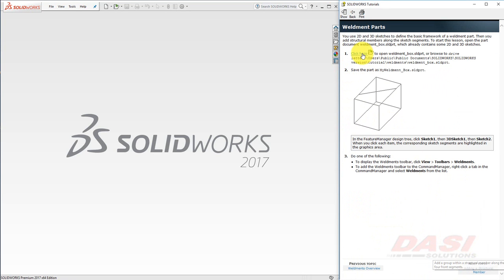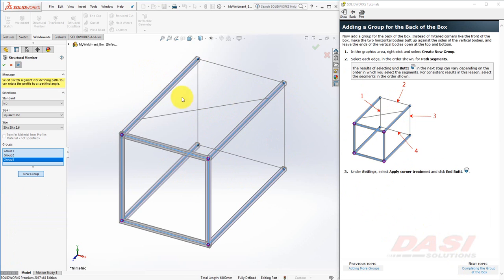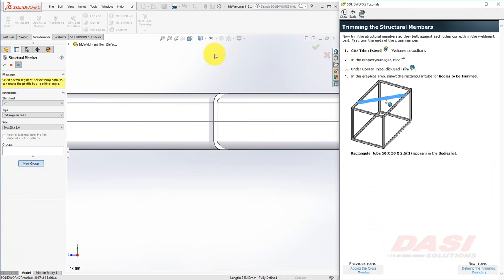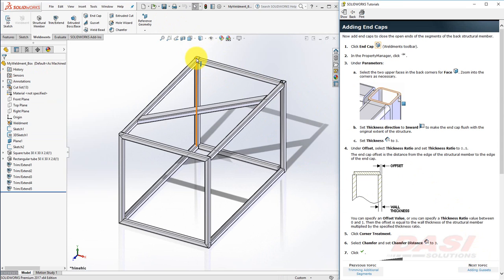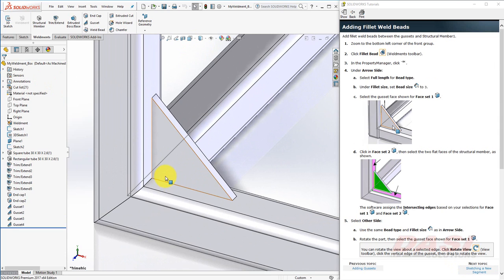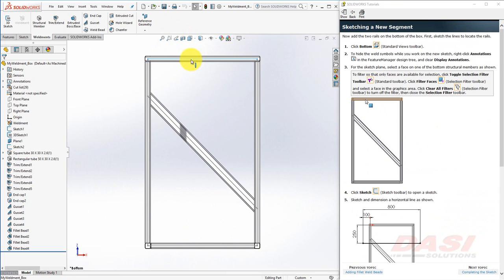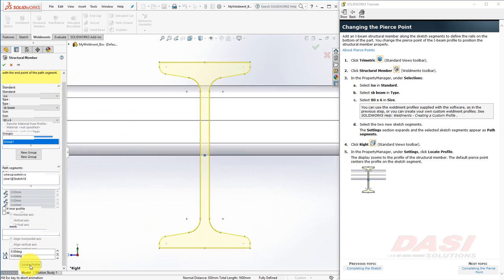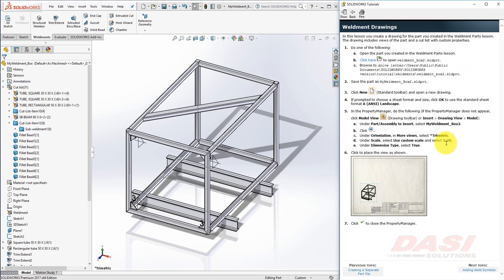SOLIDWORKS Tutorial "Weldment Parts" (08/10)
This series is intended to allow you to preview the existing tutorials in a VIDEO so you'll be able to go through them in a fraction of the time!

If you'd like to try to follow along, you may utilize built-in YouTube functionality to speed up, slow down, or pause the video.

YouTube suggestions:
"K" - pause
"L" - forward by 10 seconds
"J" - backwards by 10 seconds
Shift+.  - Speed up the video
Shift+,  - Slow down the video

In this tutorial, you will be introduced to basics of Weldments:
Structural members
Cut list (before update)
Trim and extend features
End caps
Gussets
Weld beads